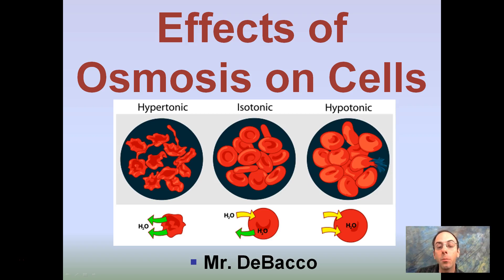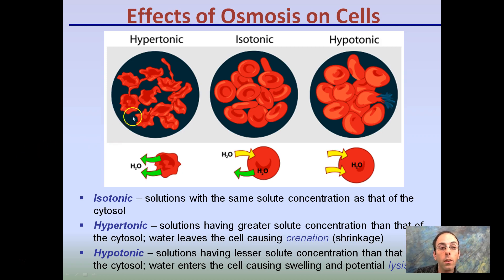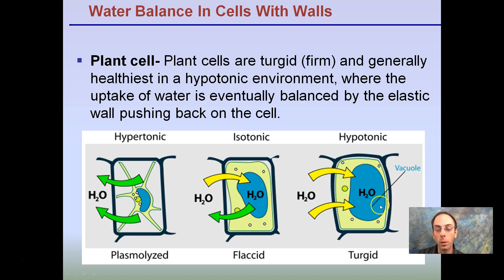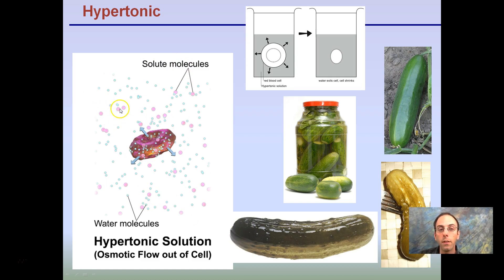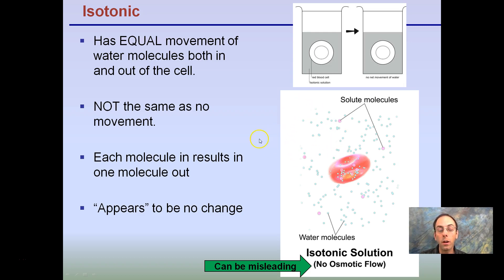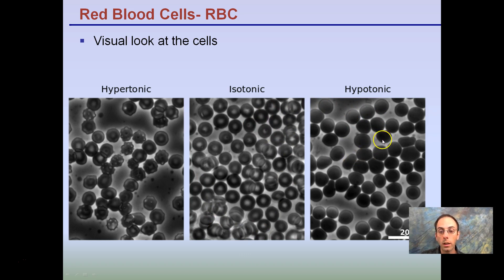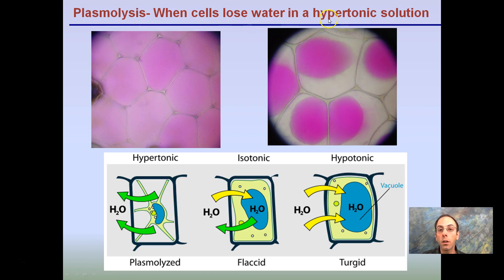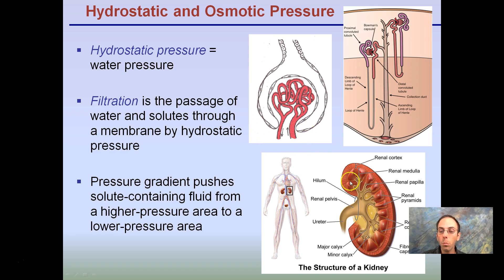Effects of Osmosis on Cells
Knowing the impact that the environment surrounding a cell can have on its shape is important.  Being able to identify how a cell will react in a hypertonic, isotonic, and hypotonic solution will allow you based on a visual inspection to be able to determine the external and internal environments.  Plant and animal cells react differently to a hypotonic solution as the red blood cells (RBC) can lyse (break-apart/explode) and plant cells because of their cell wall will be turgid.

*Due to the description character limit the full work cited for "Effects of Osmosis on Cells" can be view